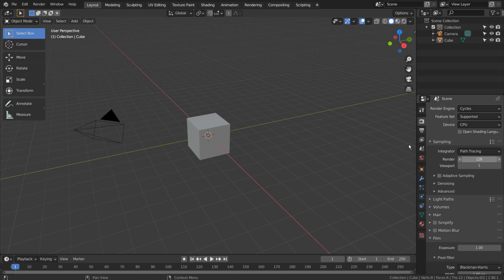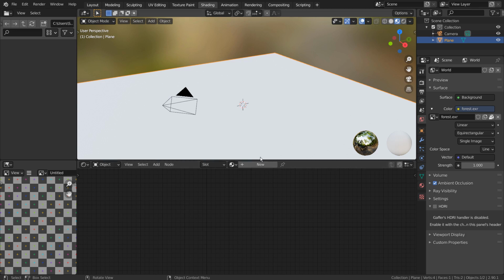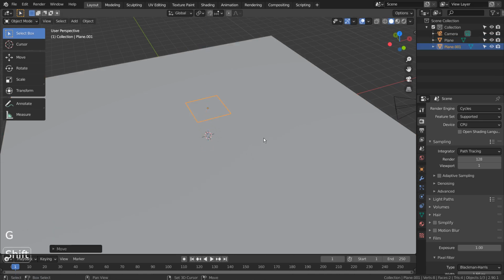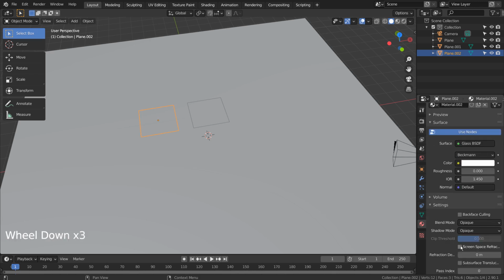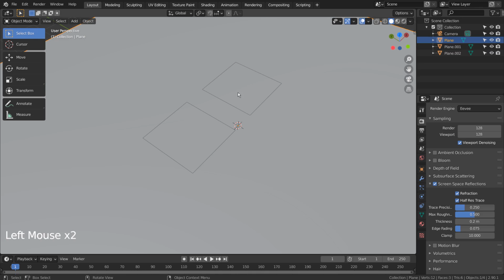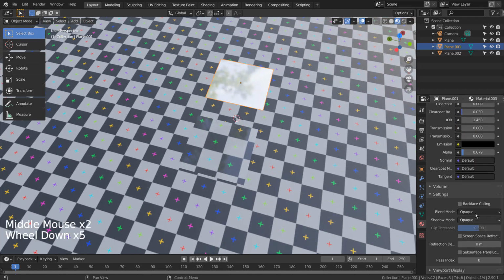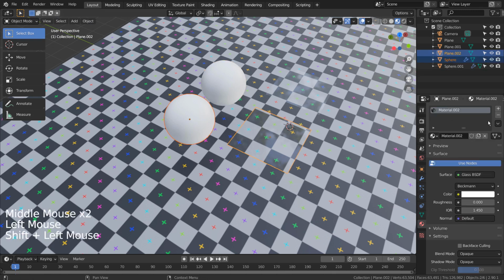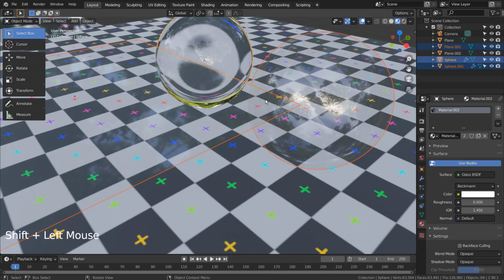Blender beginner series No. 17 - Basic glass